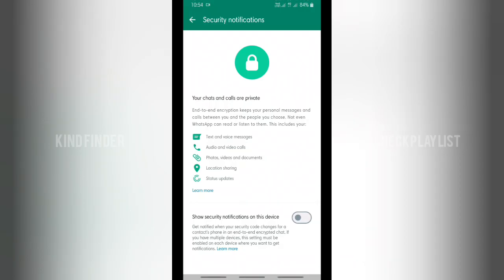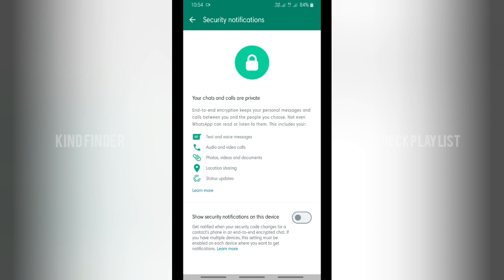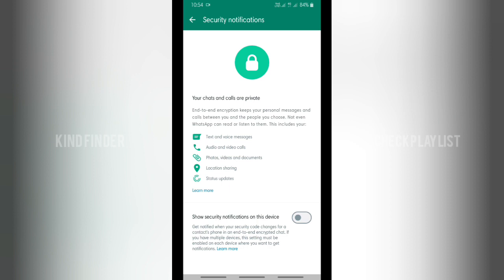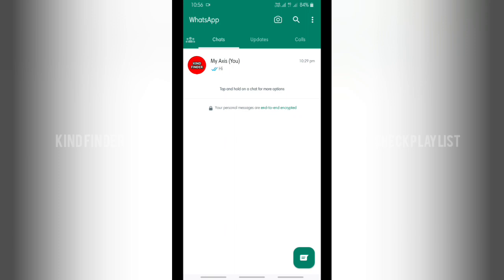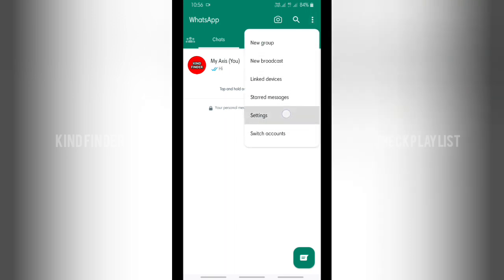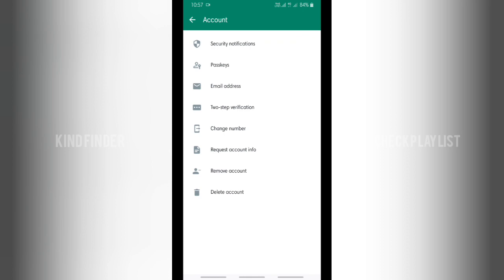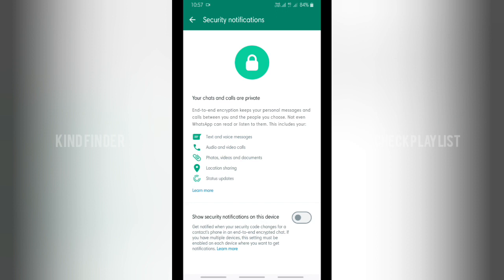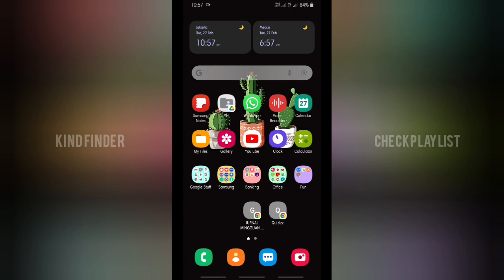How To Enable Security Notification On Whatsapp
How To Turn On Security Notification On Whatsapp

What is security notification in WhatsApp?
End-to-end encrypted chats between you and one other person have their own security code used to verify that the calls and the messages you send to that chat are end-to-end encrypted.

Sincerely
Kind Finder